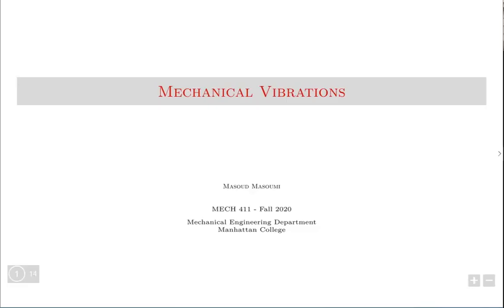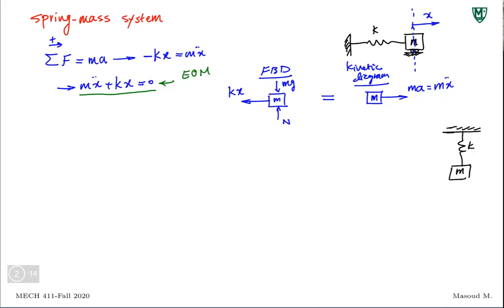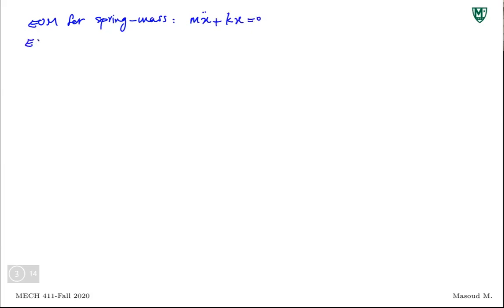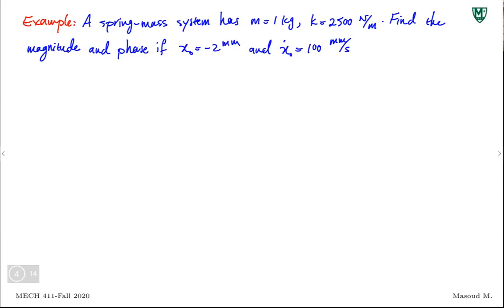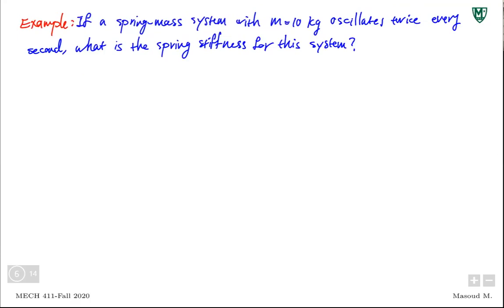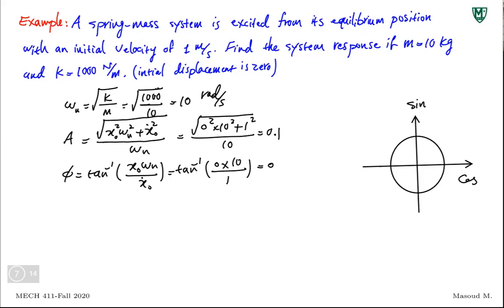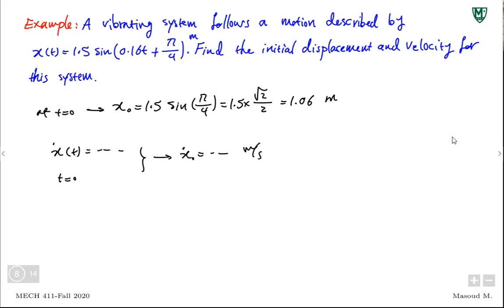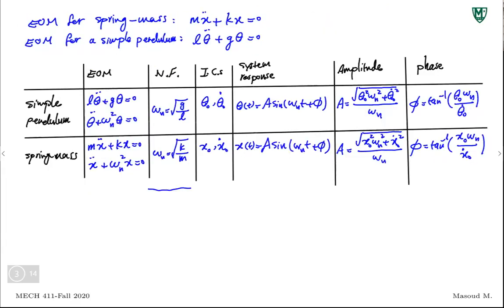Lecture 3 - Spring-Mass Systems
This lecture discusses spring-mass systems and various configurations of springs used in these systems.